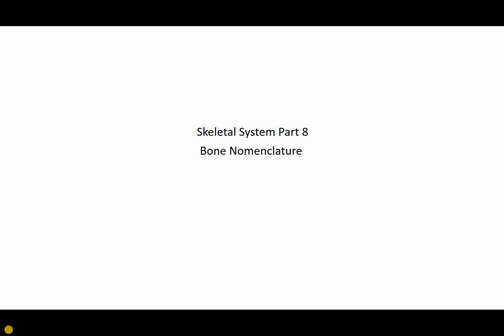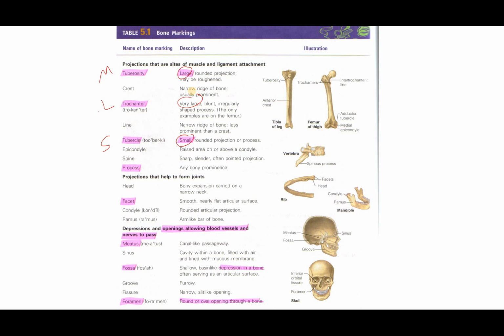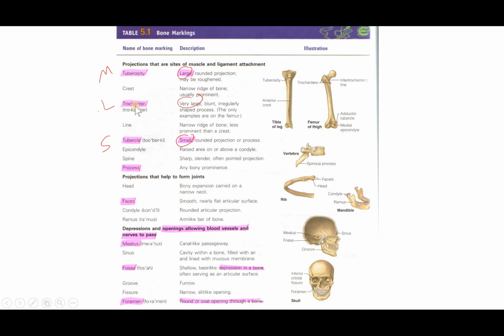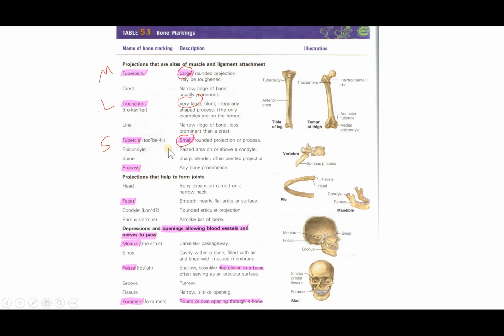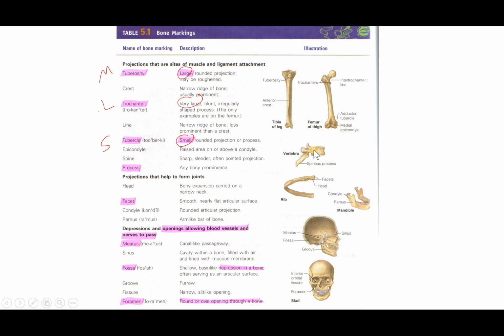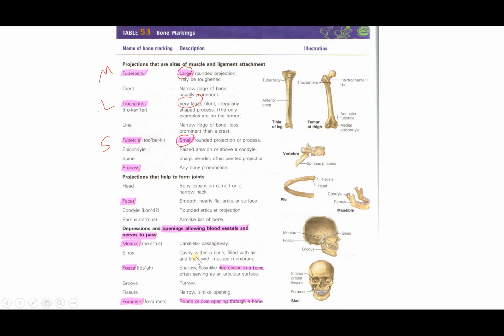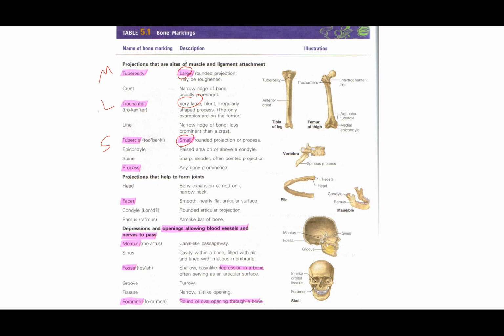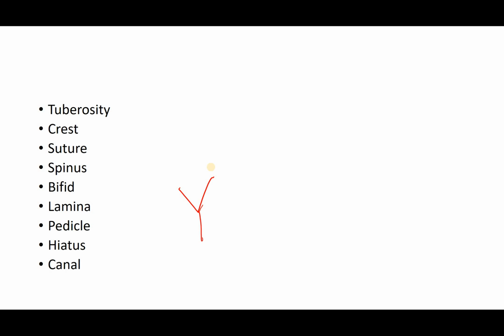part 22 skeletal system bone nomenclature lab part 8